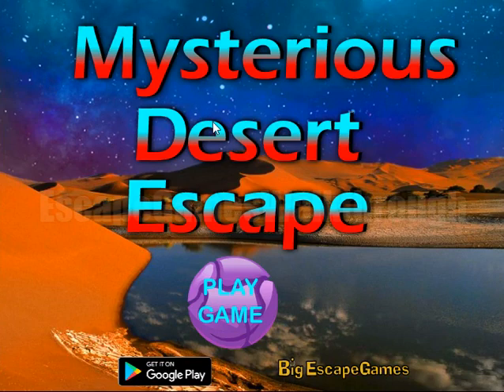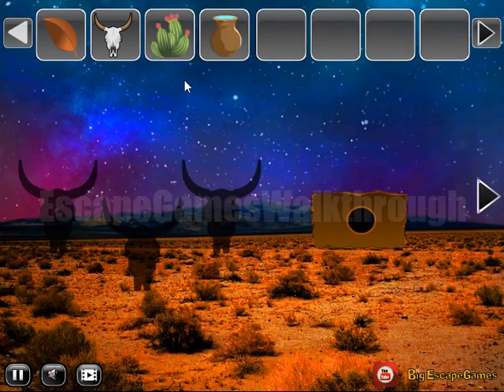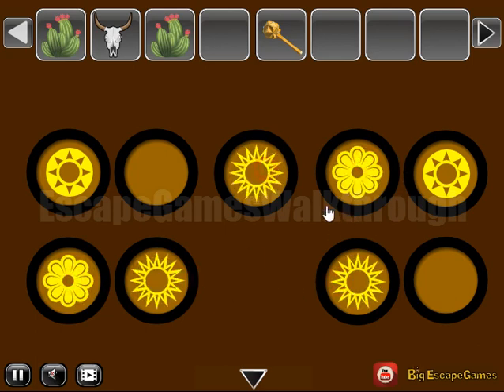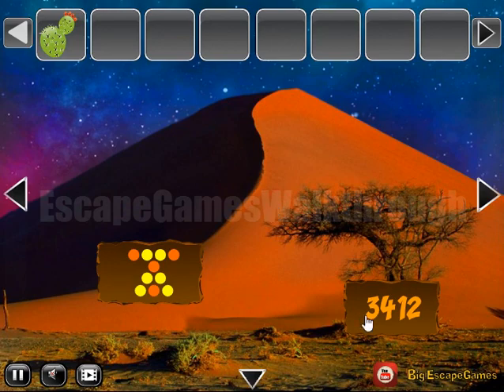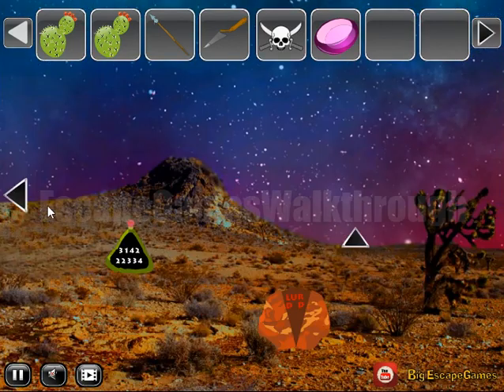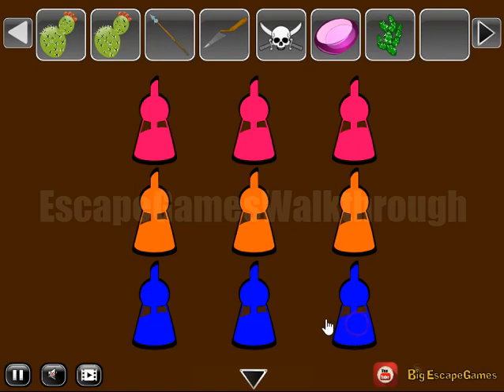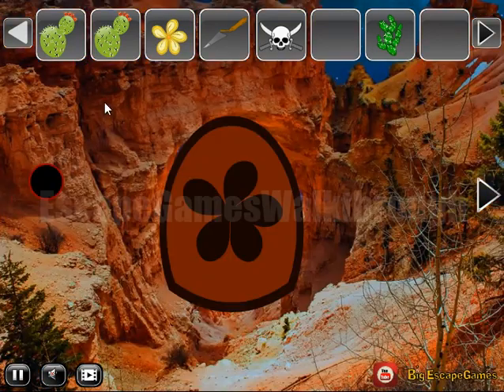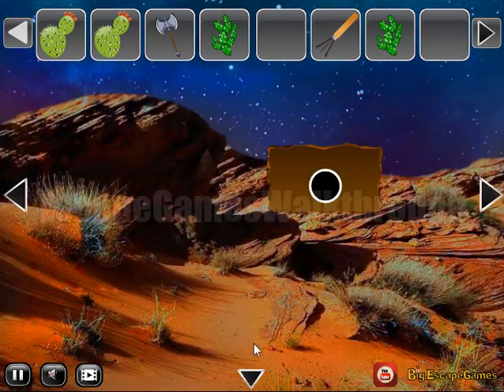BEG Mysterious Desert Escape Walkthrough [BigEscapeGames]